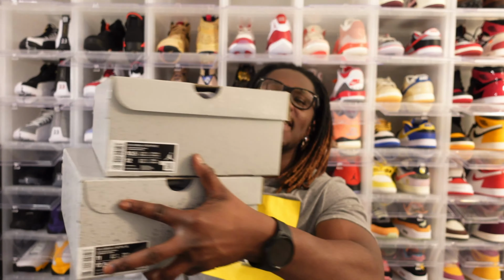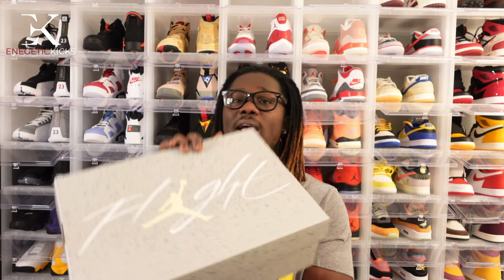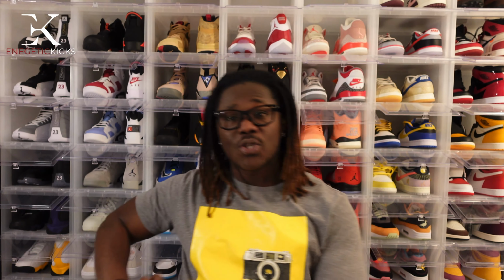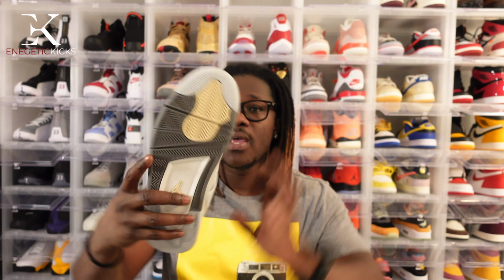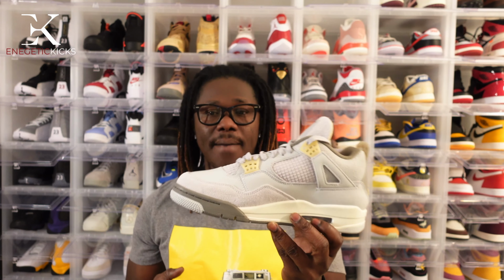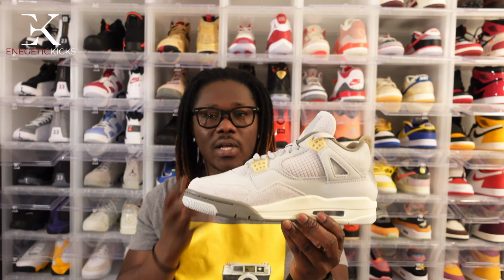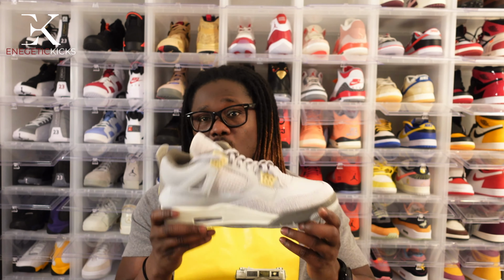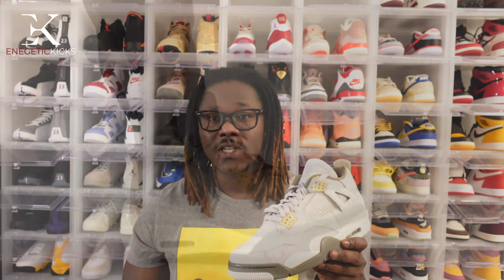Air Jordan 4 Retro Craft Review and on Feet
My name is Samuel Aikins, I started this channel to help and educate my fellow peers that are trying to either start a sneaker collection or learn how to start a sneaker collection. This is a friendly channel if you've any questions please don't hesitate to drop a comment below for me, and I will respond to your comment as soon as I can. Stay in touch guys.

                                         Name : Samuel Aikins
                                        Shoe Size : 10.5/11 Men
                                        Shirt Size : Large